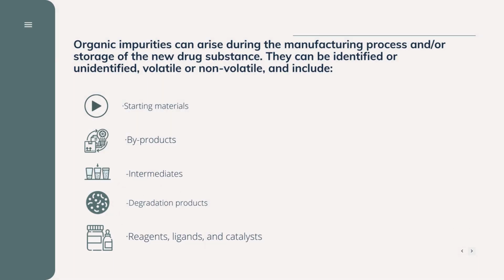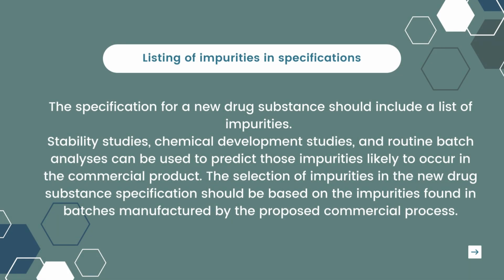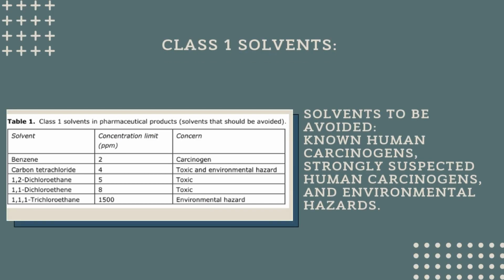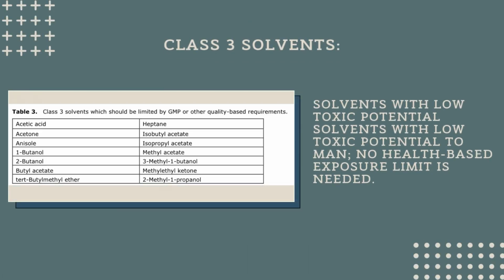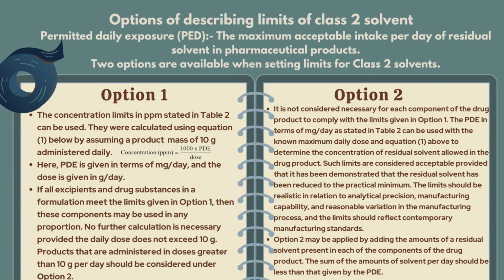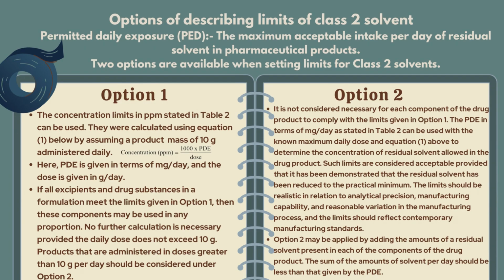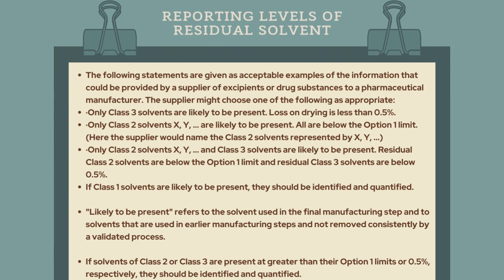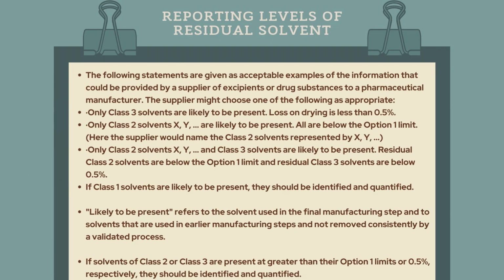Quality control of ointments and creams e p 3 (impurities guidelines)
References
• USP 43 2020